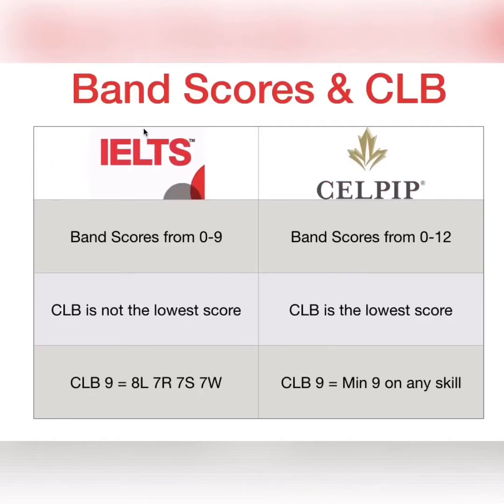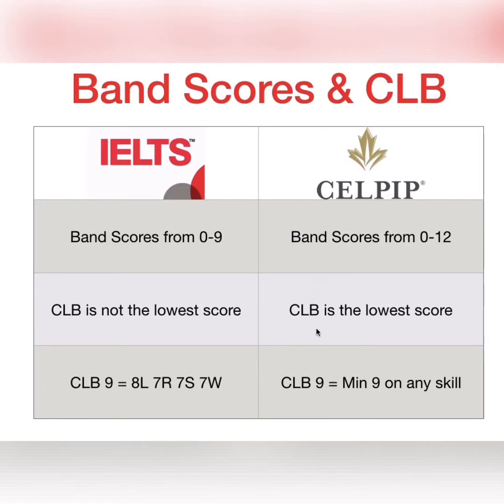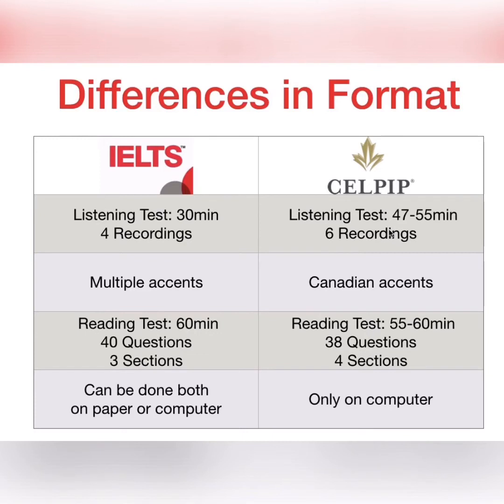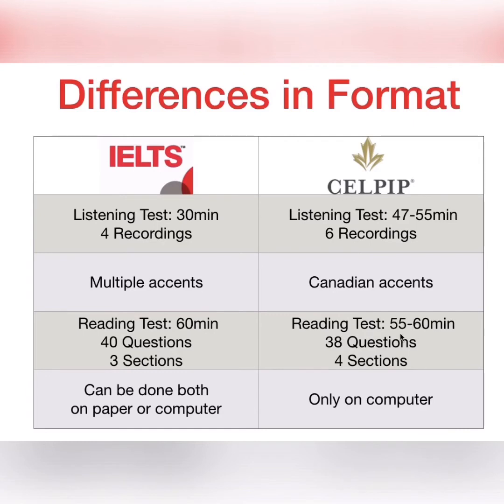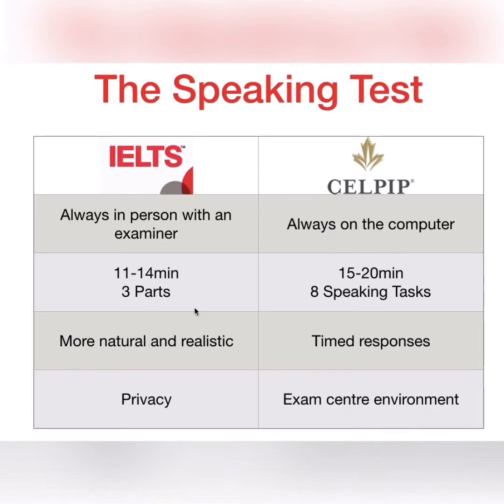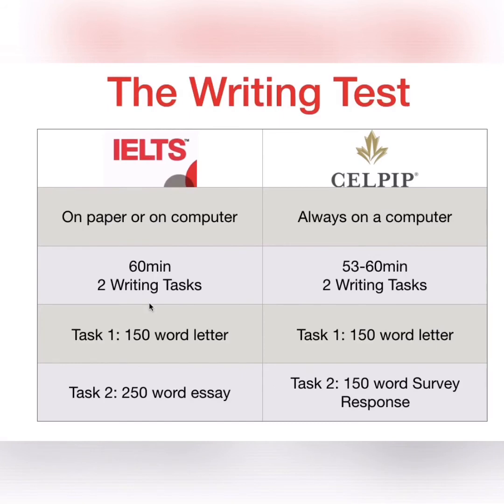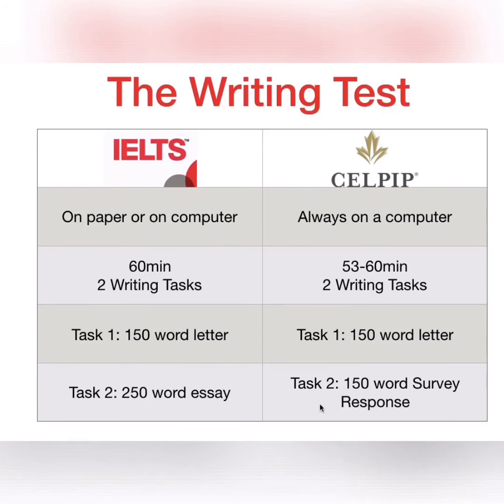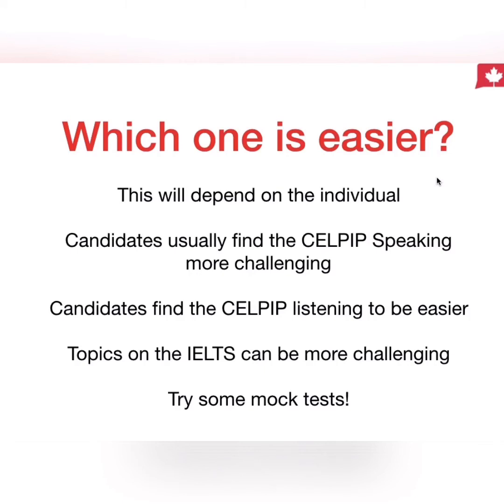Which exam should I choose? The IELTS or the CELPIP?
Many students contacts us unsure about which exam they should take - the General Training IELTS or the CELPIP! In this video we breakdown the differences between the two exams by section.

-The main differences in the Listening exams, including new changes to the computer-delivered IELTS Listening test
-The Reading Test differences
-Why the Speaking exams are so different from each other and how that can impact your score
-Main differences in both Writing Tasks. *Additional note: The CELPIP Writing exam includes spellcheck whereas the IELTS doesn't
-The best and most efficient way to prepare for both exams
-The answer to the most common question we get: "which exam is easier?"

If you're about to face your exam, or you need to boost your band score, check us out! We are a team of highly qualified Canadian exam experts - all of our classes are private coaching sessions, and best of all, our classes are 100% online!!